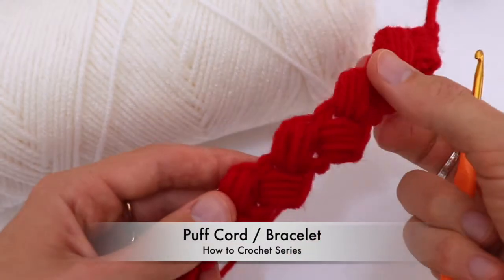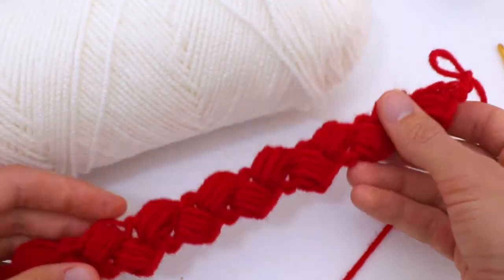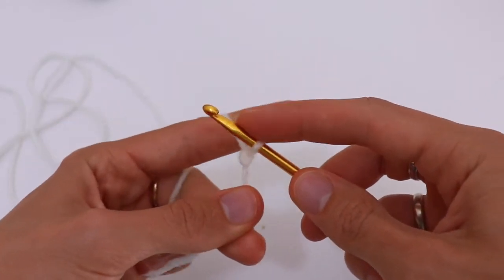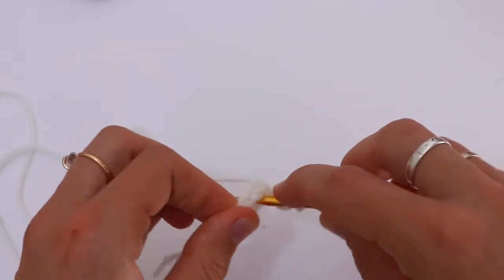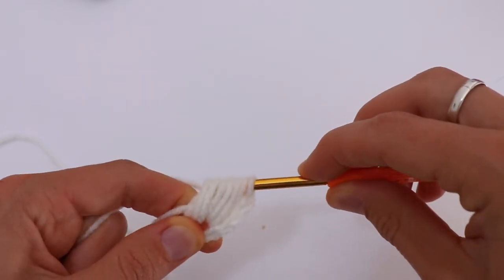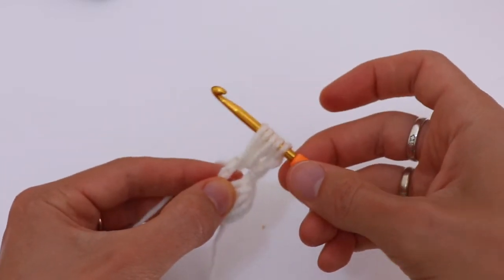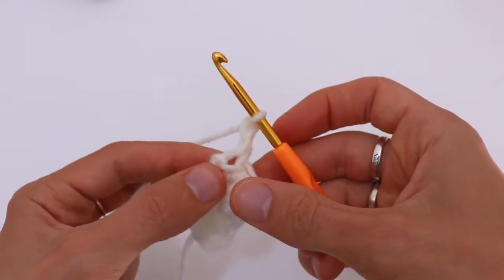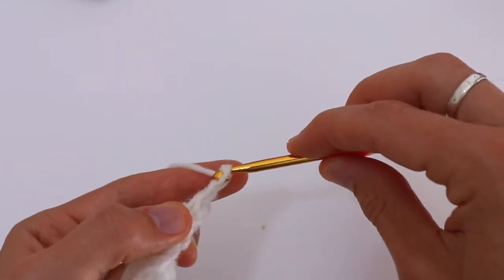Crochet Puff Cord / Crochet Puff Stitch / Crochet Puff Lace. Hook 4.5 mm / US 7.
Learn how to crochet a puff cord / lace / stitch by following this step-by-step tutorial.